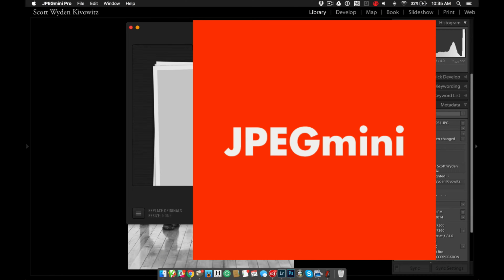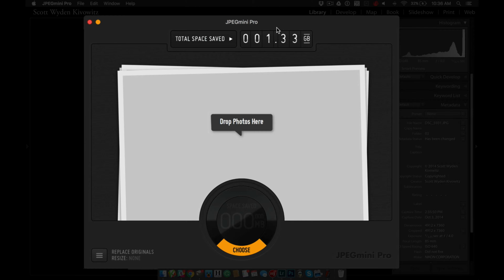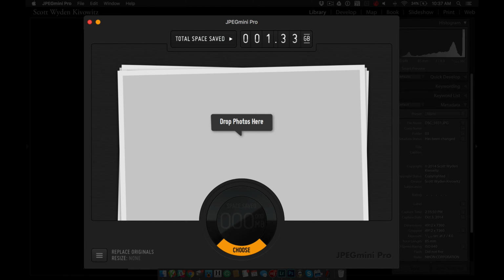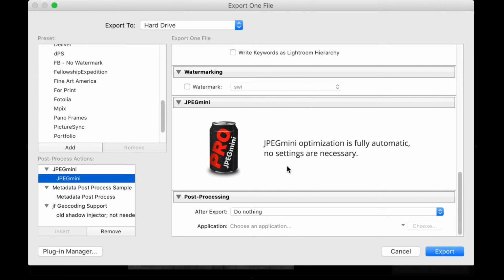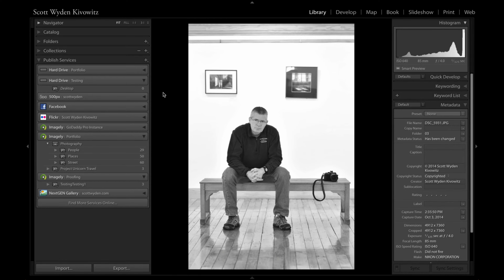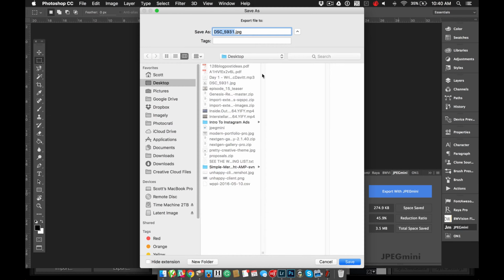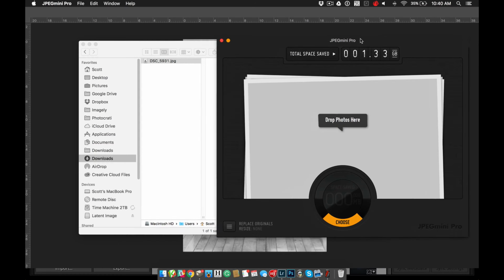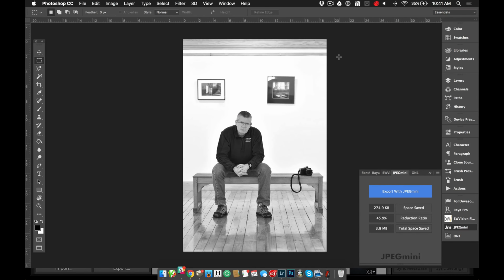Image Optimization for Photography Websites using JPEGMini Pro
How to optimize your images for photography websites using JPEGMini Pro.